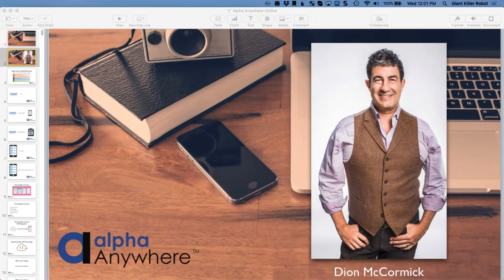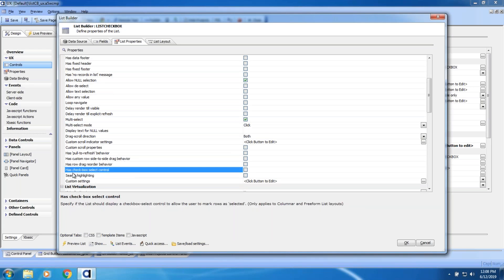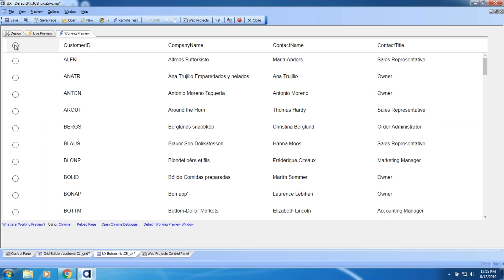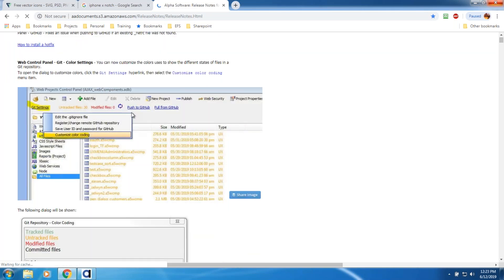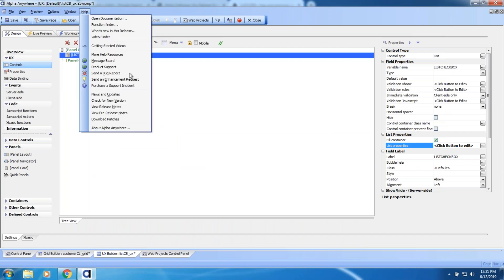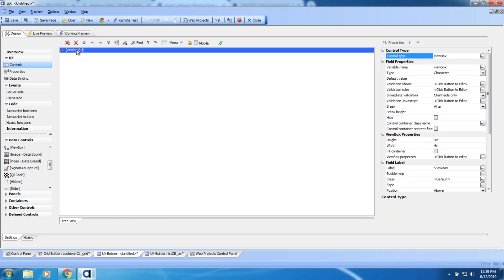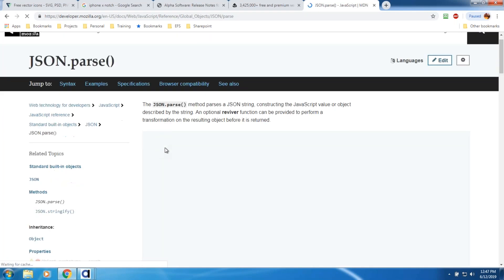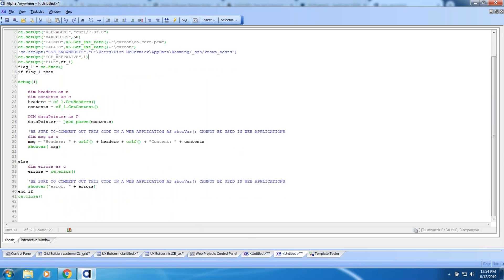Alpha Anywhere Webcast 2019 June 12 - Update on iOS Styling w/ Dion, Dave, and Sarah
Checkbox in the Grid Control (4:32)
New Capability:  Checkbox in a List (6:33)
List Checkbox Control Customization (10:38)
Explanation of SVG Files and Reference to Flaticon (12:30)
Sarah shows iOS Styling Update (20:10)
WKWebView Engine (20:46)
New Release Features v4.6.0.1 build 5887 - GitHub Integration (22:48)
Question: How would you edit the column width of the list control check box? (27:16)
Question:  Does the List Control Select All Checkbox Select All or All on Page? (30:11)
Netrc hotfix to fix issue with publishing to Github (32:10)
How to Report a Bug (32:45)
Question: How would you process a JSON File from S3? (36:12)
Question: Could you further explain JSON Parse (43:10)